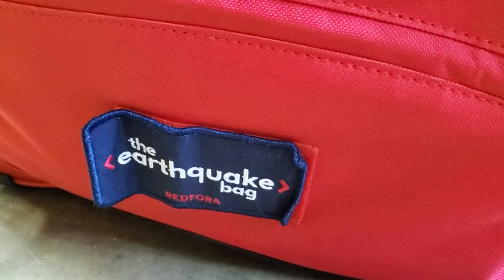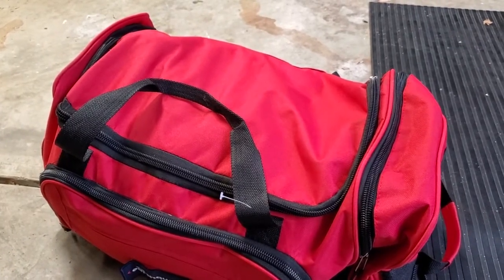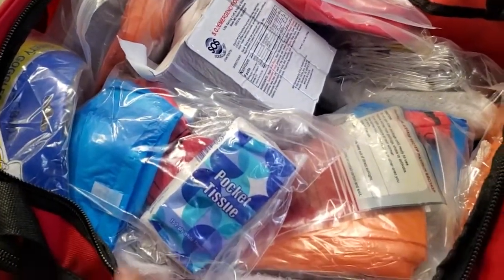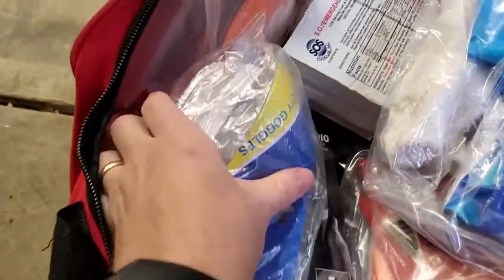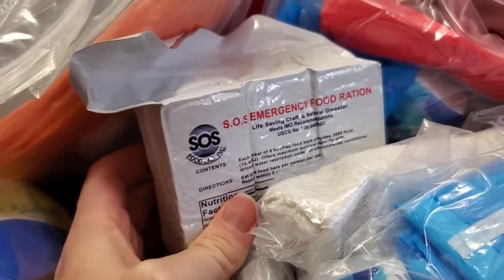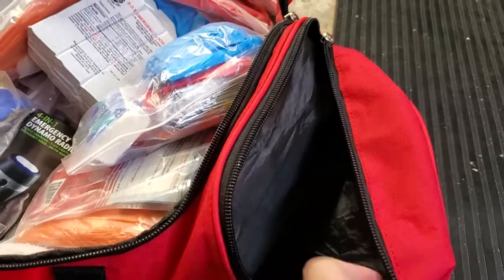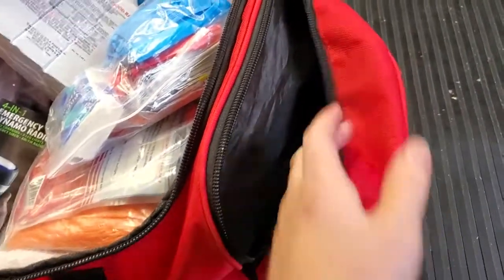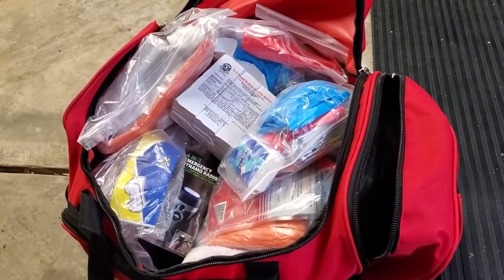Earthquake Bag Review